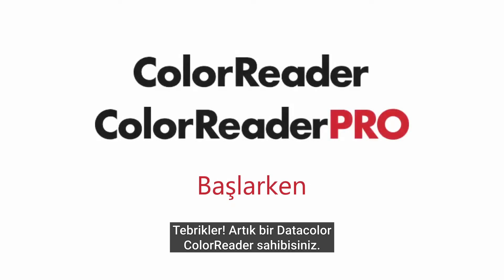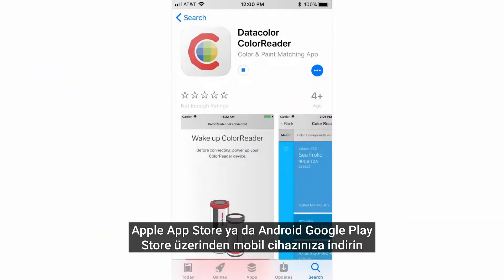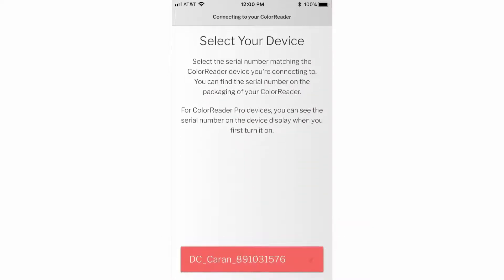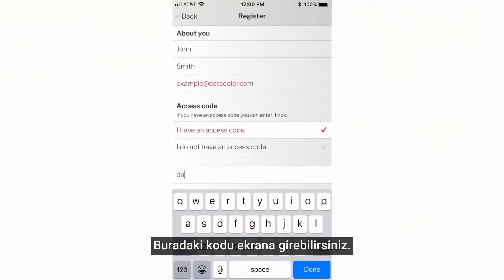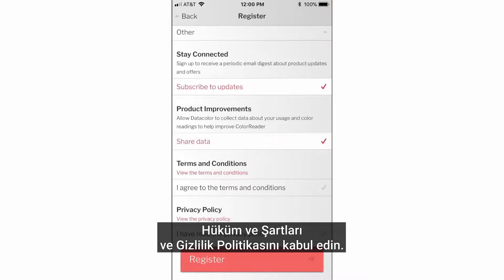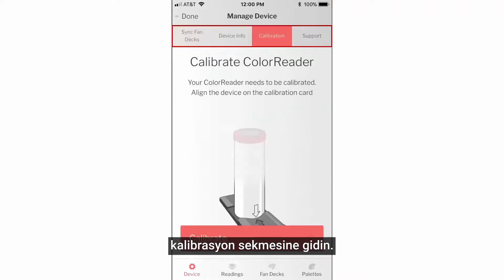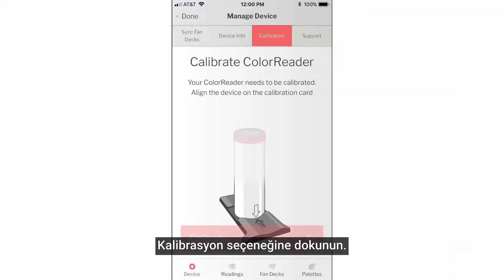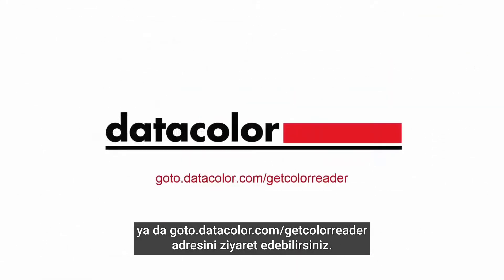Datacolor ColorReader Kurulum Videosu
Bu video, ColorReader cihazıyla uygulama bağlantısının nasıl yapılacağını, kalibrasyonun nasıl olduğunu ve renk ölçümünün nasıl yapıldığı ile ilgili talimatları içermektedir.